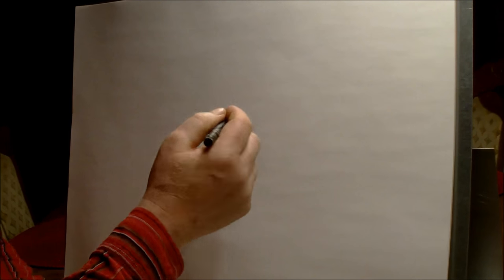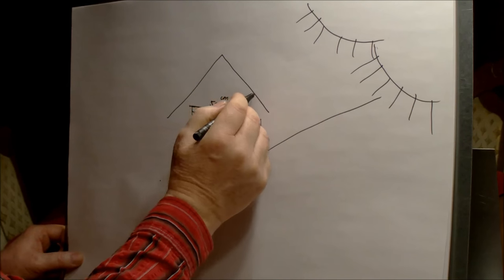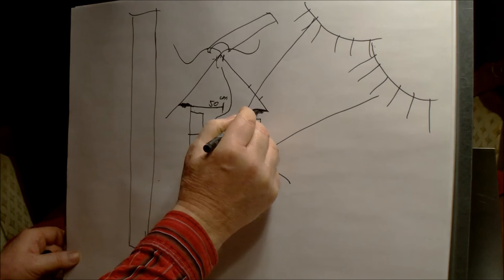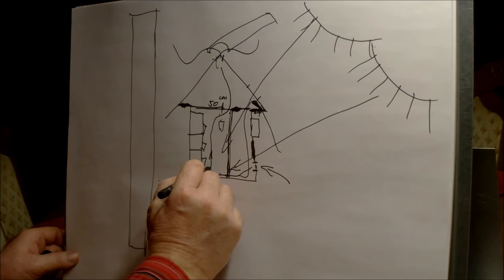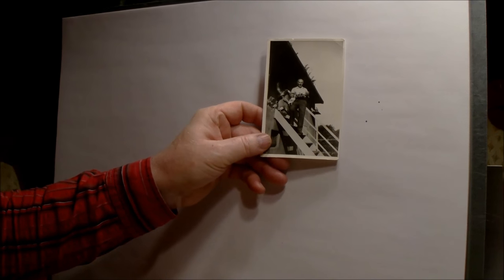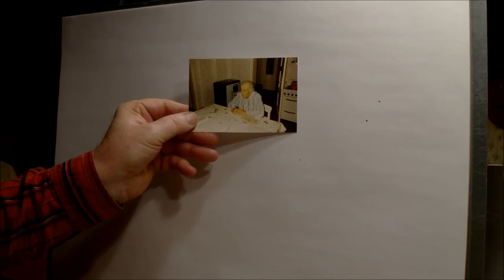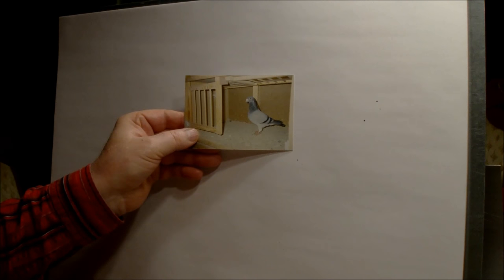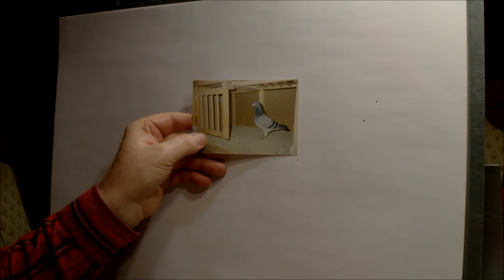Hodowla Jurczyk termika gołębnika poradnik hodowcy cz4